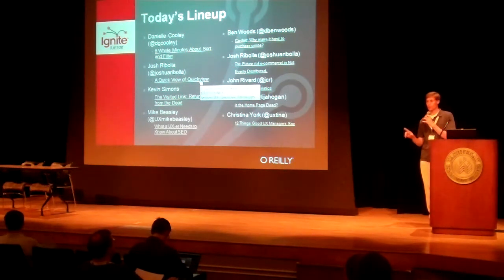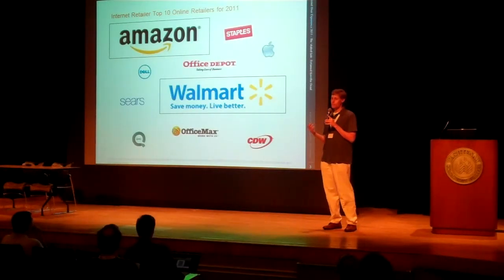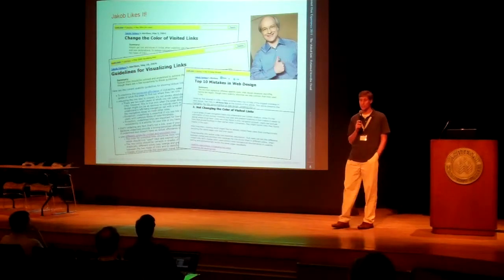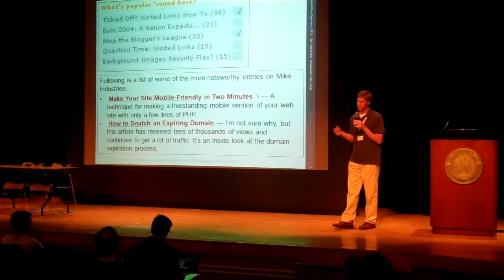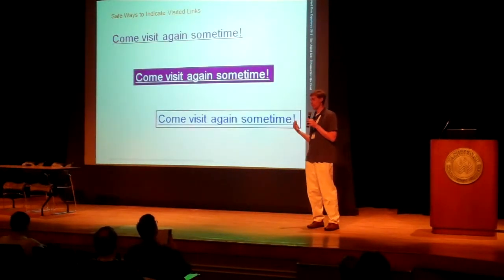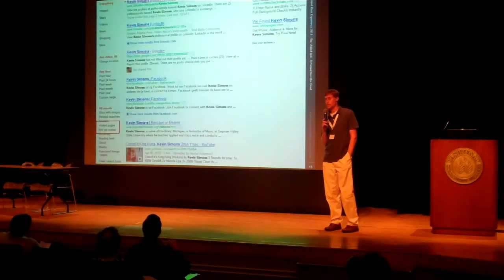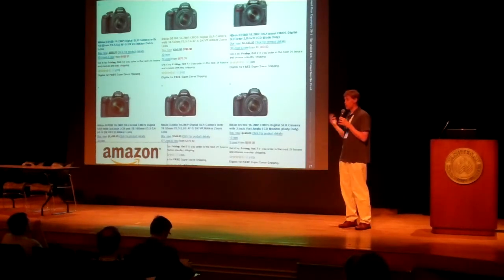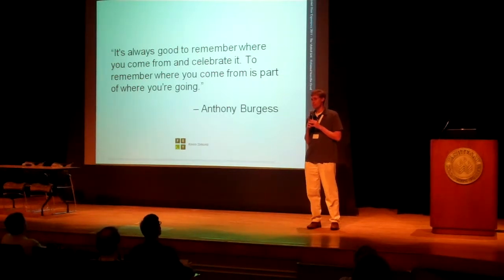Kevin Simons - The Visited Link - Returned from the Dead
Kevin Simons discusses the fate of the Visited Link in his Ignite talk at the 2011 Internet User Experience Conference. October 11, 2011. Ann Arbor, Michigan, USA.